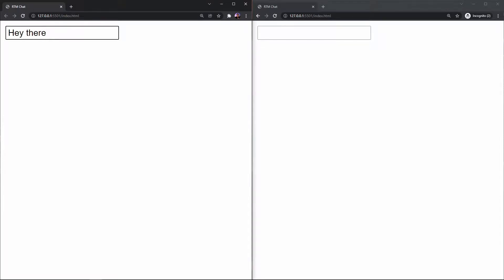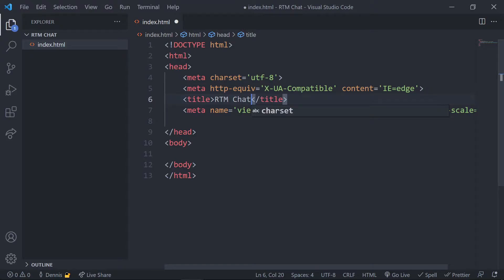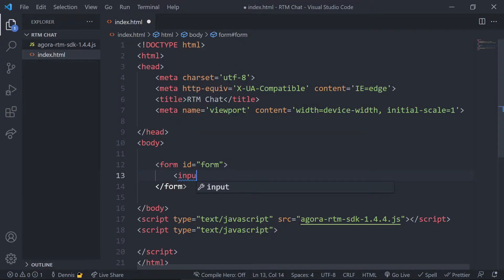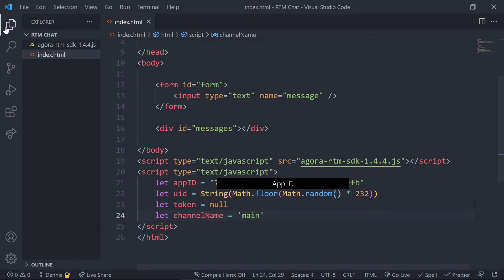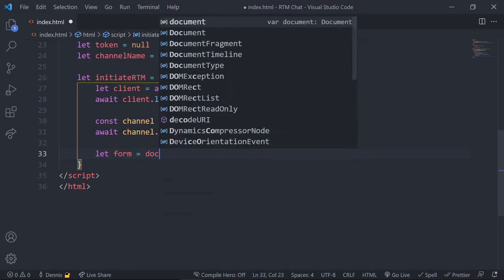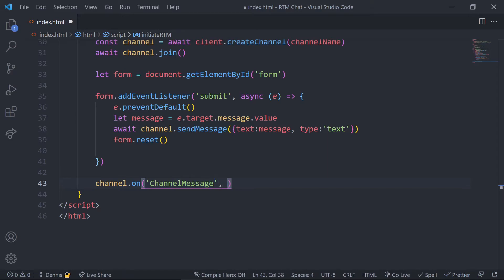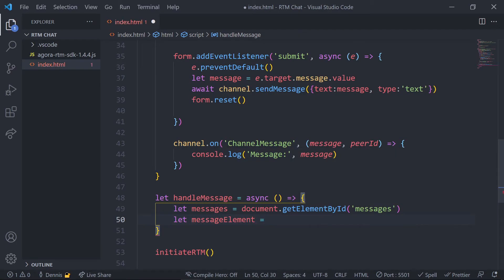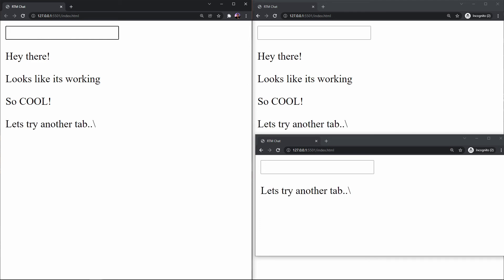Basic RTM Integration | Real Time Chat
Real-time engagement has a measurable impact on the success of your product. Whether you are building a new messaging app or integrating real-time communications into an existing platform, the Agora Web SDK is designed for you. In today's video, Dennis will walk you through implementing the Agora Web SDK, which enables you to add real-time messaging functionality easily with just a few lines of code.

00:00  - Introduction & Demo
00:47 - Setup Basic Files
1:13 - Download & Connect SDK
1:43 - Form & Messages container
2:09 - App Configuration
2:46 - Join channel
3:27 - Submit messages
4:10 - Receive messages
4:53 - Render messages in template

👉 Sign up and try 10,000 minutes of Agora's Voice Calling, Video Calling, and Interactive Live Streaming APIs each month for free